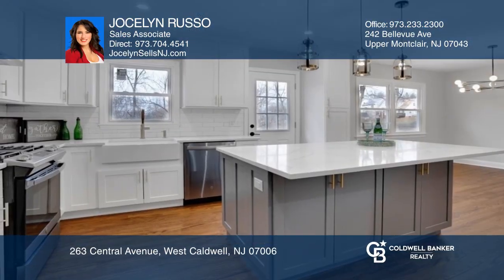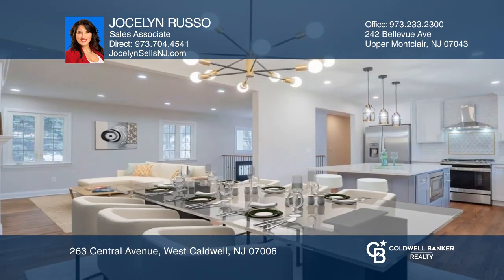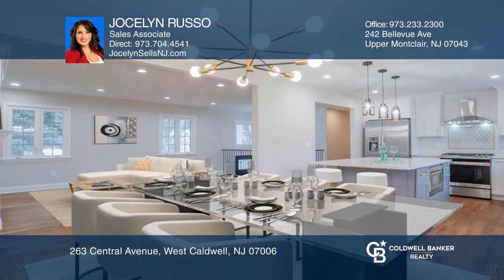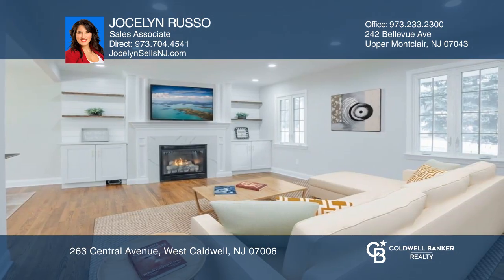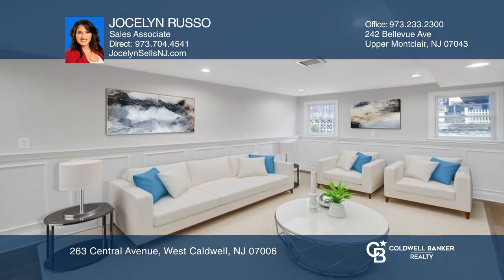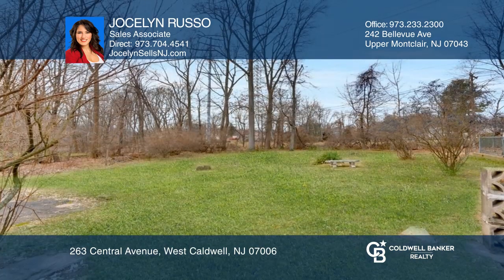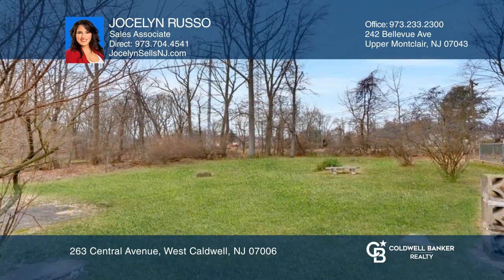263 Central Avenue West Caldwell, NJ | ColdwellBankerHomes.com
263 Central Avenue, West Caldwell, NJ

Sophisticated, impeccable, completely renovated, smart home in the highly-desired town of West Caldwell! This home has everything you have been waiting for: open concept, four spacious bedrooms, three completely new full bathrooms, 0.54 acres, approximately 2,100 square feet and is ready to move in!